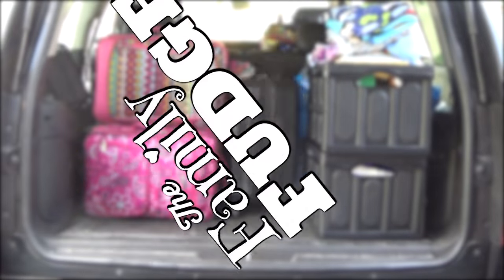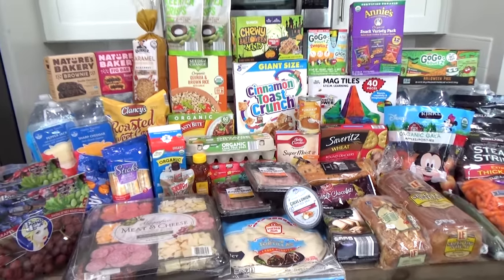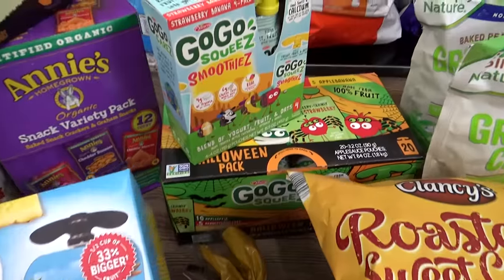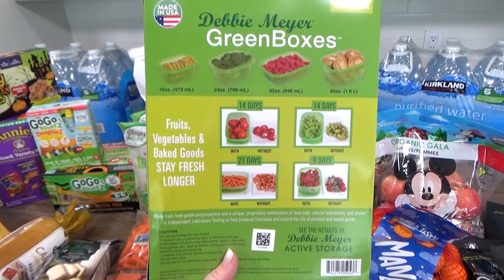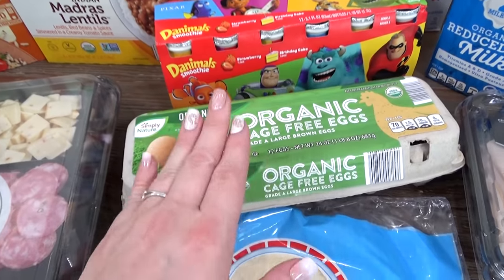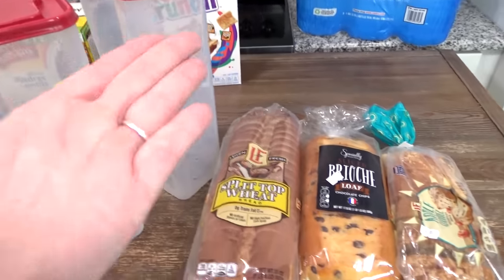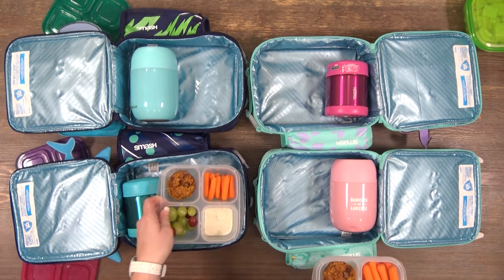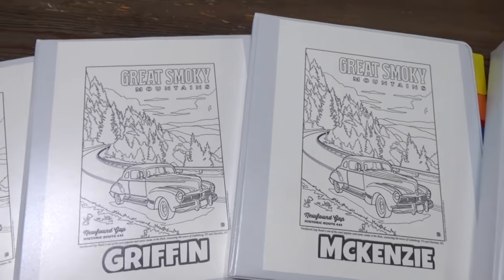Packing for a FAMILY ROAD TRIP with FOUR KIDS 🚙 Snacks and HACKS!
In today’s video I’m going to share with you some family road trip travel hacks! I’ll be sharing lots of “on the go” snack and meal ideas, I’ll be sharing some budget friendly road trip activities for the kids, I’ll show you how I pack everything and lots more!

Dip/sauce container